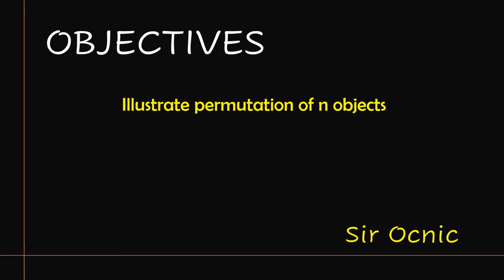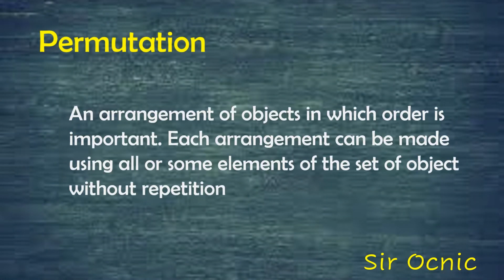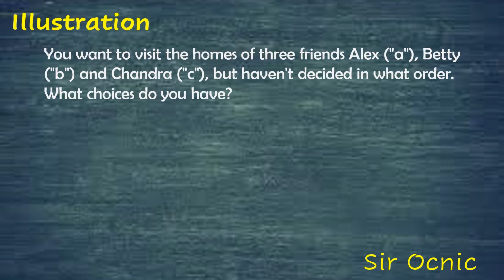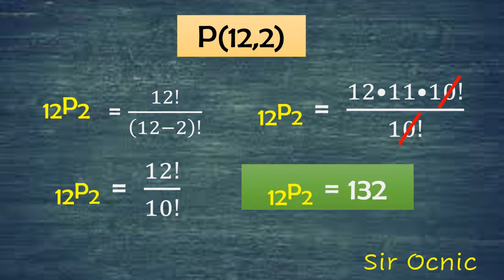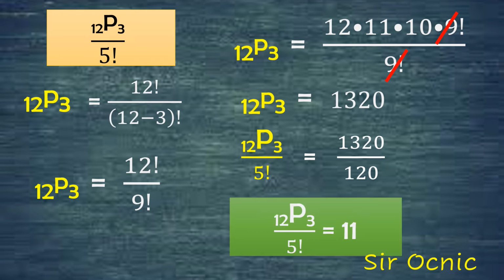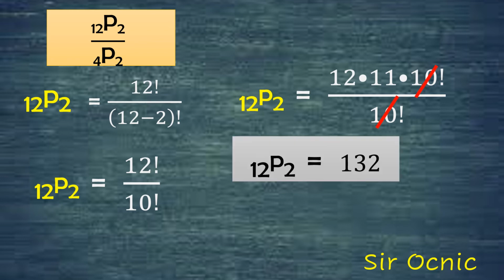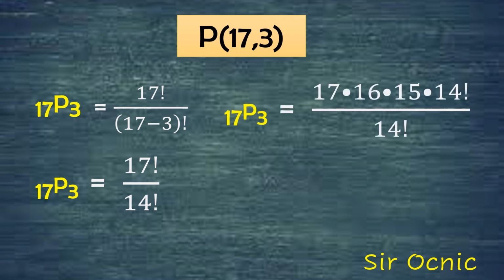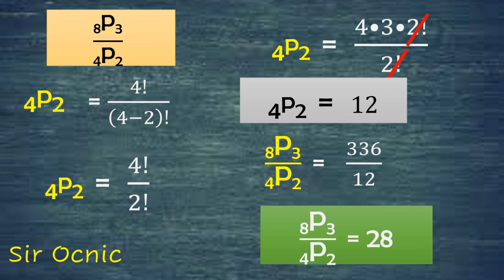G10Q3_3_PERMUTATION Math 10 l Sir Ocnic l